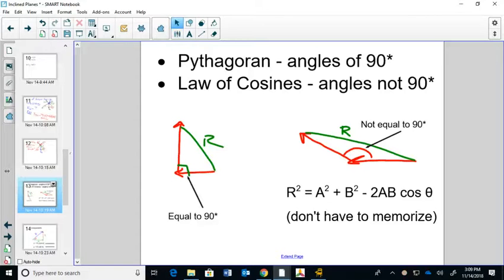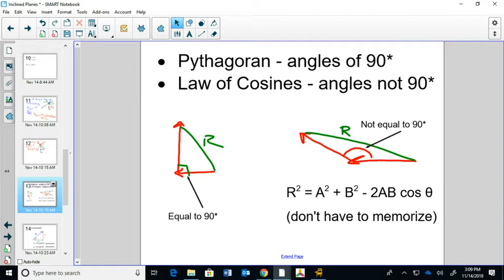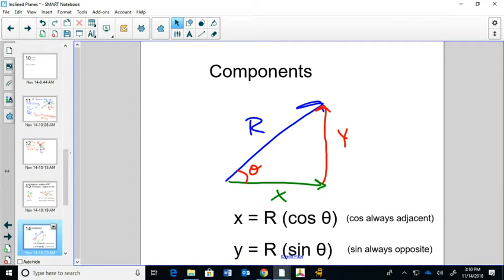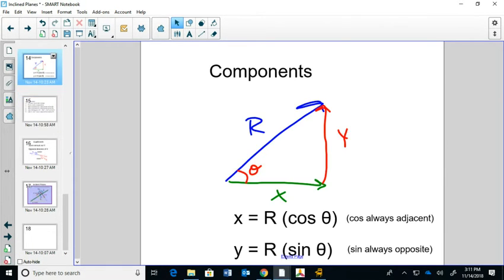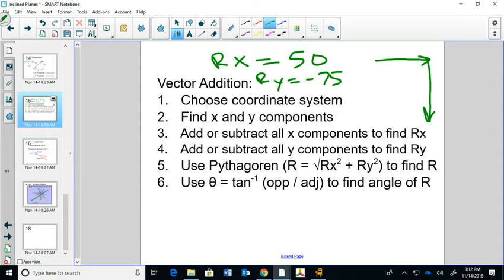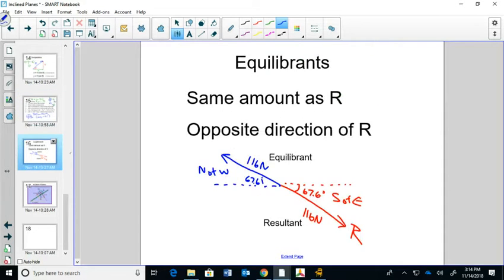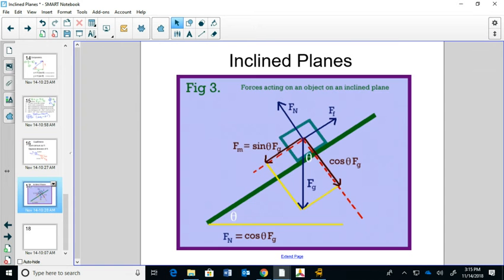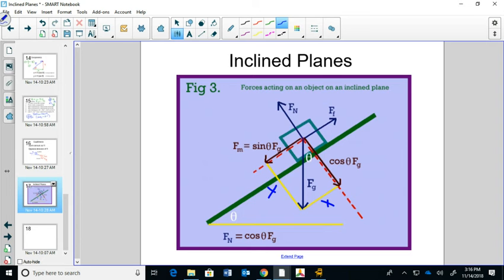Nathan Hess 14Nov2018 150856